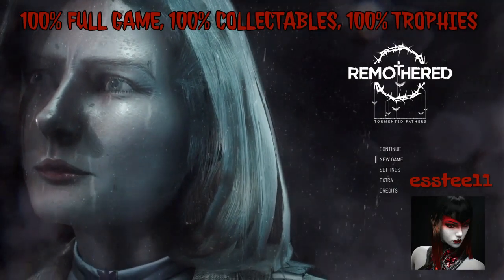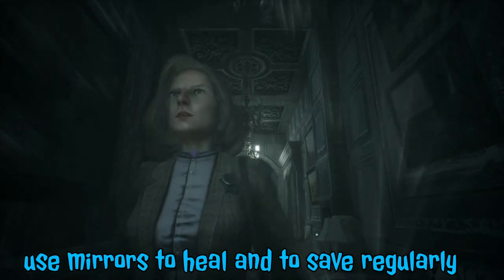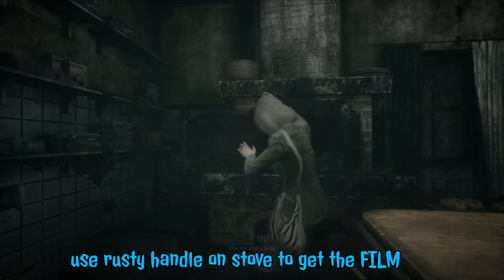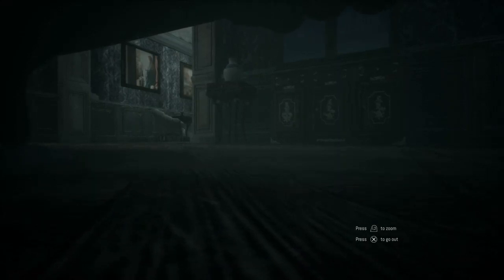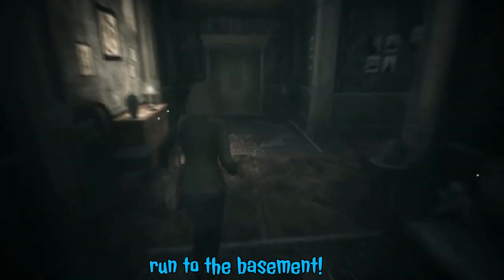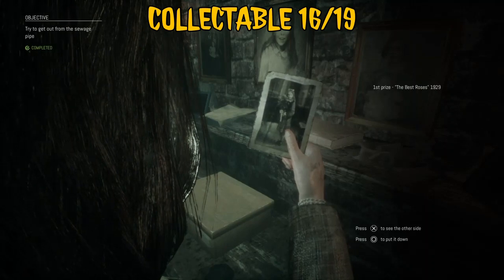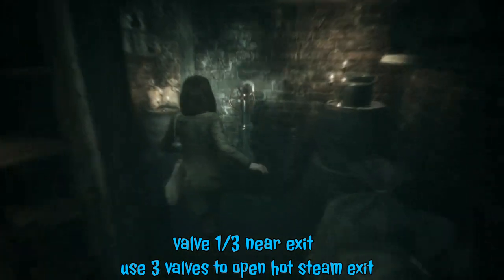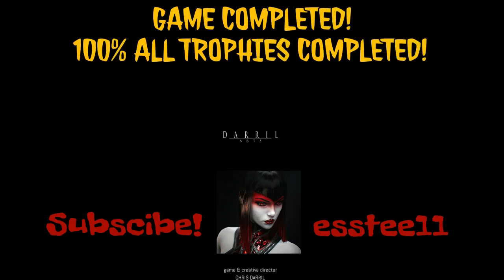Remothered - 100% Full Game Walkthrough - 100% All Collectables & 100% All Trophies. PS4.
Remothered: Tormented Fathers. PS4.
100% Full Game Walkthrough, 100% All Collectables, & 100% All Trophies.

Another great little indie horror PS4 game!

I have also written a text walkthrough trophy guide for you :)

This game has 3 missable trophies: 'Trapped', 'Mirror Breaker', and 'Collector'. All the rest are story-related and will automatically unlock when you have completed the game.

There are 19 collectables. There is no chapter select, so don't miss them! Timestamps:

2:12 - Collectable (1/19)
2:32 - Collectable (2/19)
AUTO TROPHY (1/10) - The Arrival.
5:15 - Collectable (3/19)
5:30 - Collectable (4/19)
AUTO TROPHY (2/10) - Disappearance.
6:07 - Collectable (5/19)
9:09 - Collectable (6/19)
12:51 - MISSABLE TROPHY (3/10) - Trapped.
13:43 - Collectable (7/19)
16:29 - Collectable (8/19)
16:44 - Collectable (9/19)
30:15 - Collectable (10/19)
AUTO TROPHY (4/10) - Nightmare.
34:44 - Collectable (11/19)
35:25 - Collectable (12/19)
38:25 - Collectable (13/19)
44:20 - Collectable (14/19)
45:51 - MISSABLE TROPHY (5/10) - Mirror Breaker.
AUTO TROPHY (6/10) - Violence.
49:18 - Collectable (15/19)
51:52 - Collectable (16/19)
53:12 - Collectable (17/19)
59:18 - Collectable (18/19)
59:32 - Collectable (19/19)
59:32 - MISSABLE TROPHY (7/10) - Collector.
AUTO TROPHY (8/10) - Torment.
AUTO TROPHY (9/10) - Pain.
AUTO TROPHY (10/10) - Forgiveness.